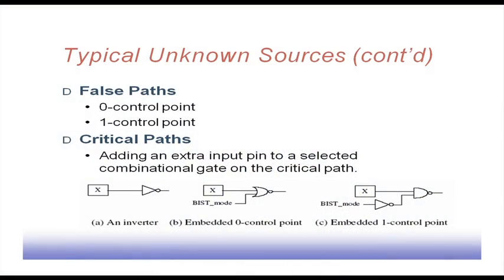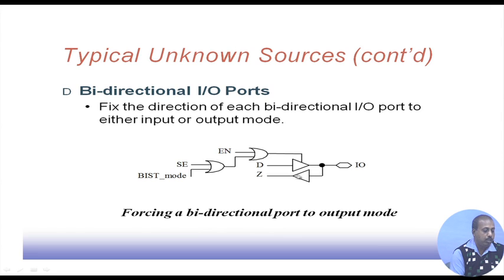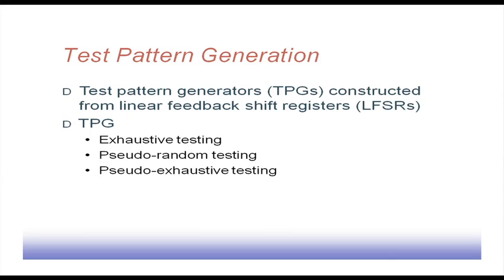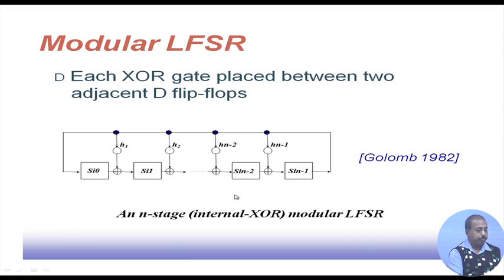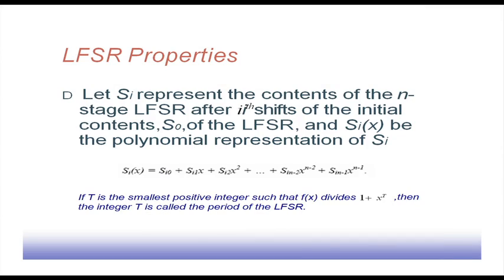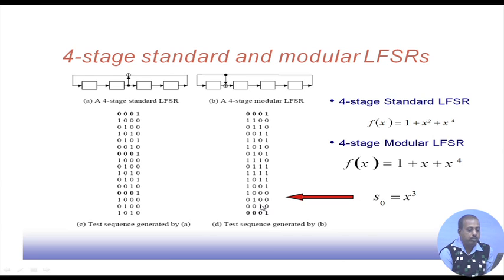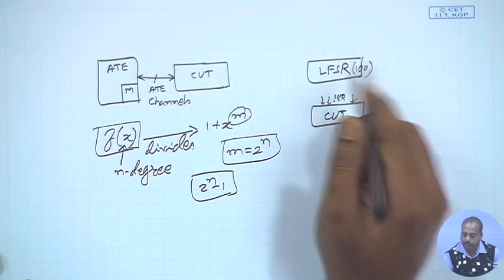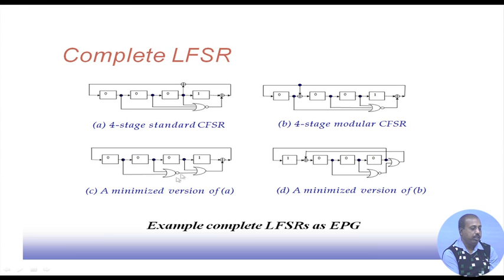Lecture 25: Logic BIST (Contd.)